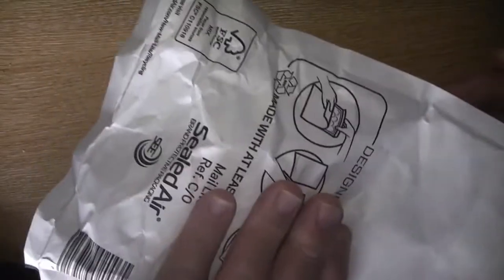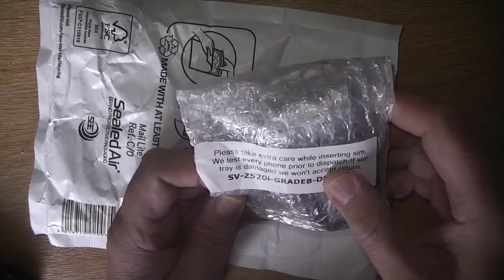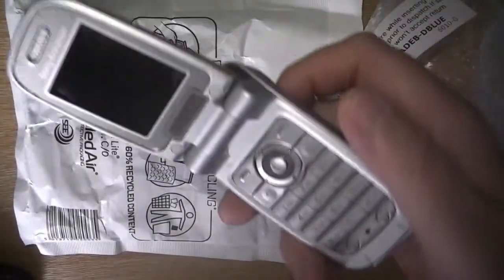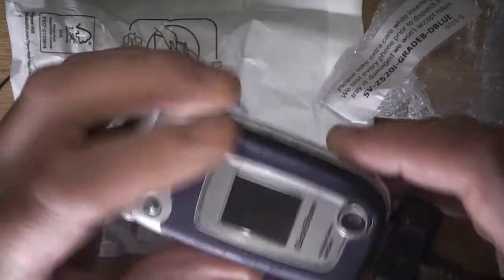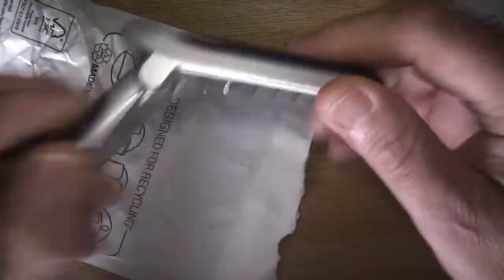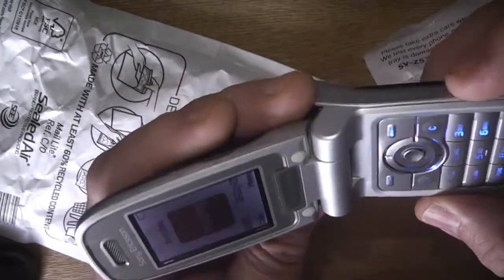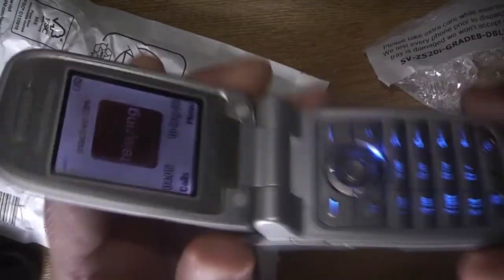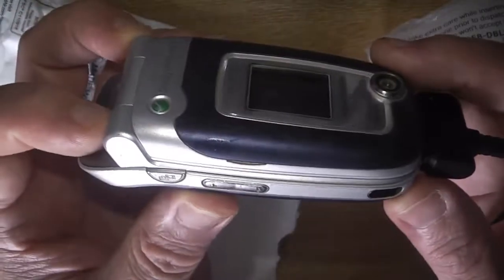Sony Ericsson Z520i Mobile Phone Unboxing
Here's a Sony Ericsson Z520i I 'unboxed' - bought from Ebay for £14.99 (including delivery).

Conidition was good, which I think is fair.  It's a nice design, but short of features.  I'll be doing reviews, ringtones, and startup/shutdown videos as soon as time allows.

PS: the German text is something about staying away from bacon - bacon free zone?  Even a master reset doesn't remove the graphic...